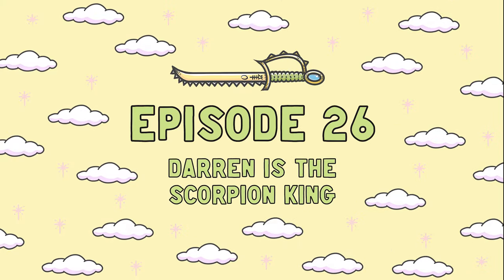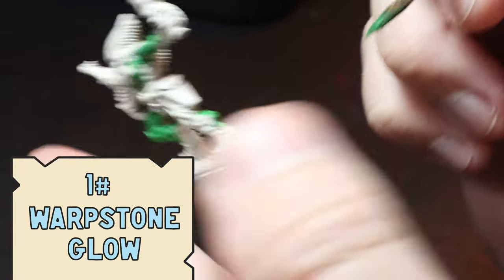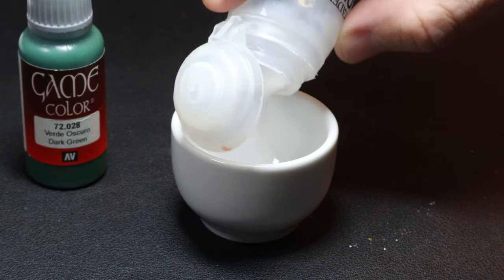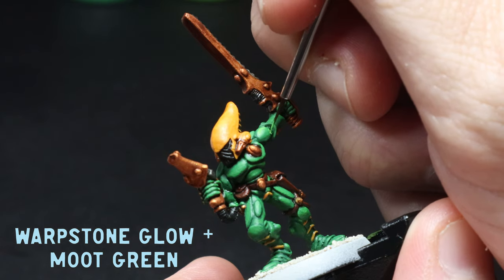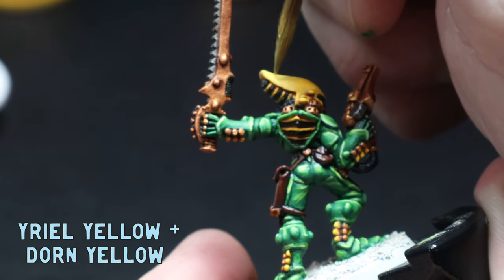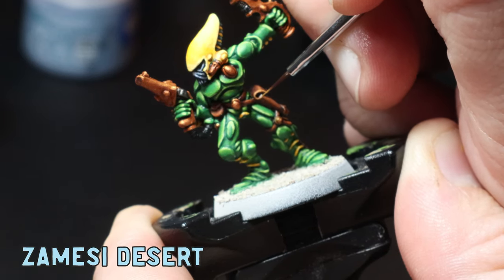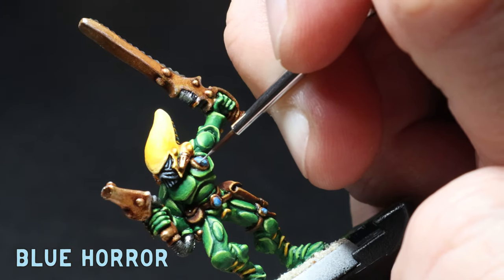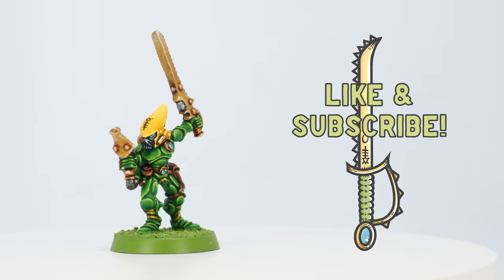How to paint CLASSIC 40k Striking Scorpions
In this video I teach you how to paint a classic Warhammer 40k Striking Scorpion. I use the big man Darren Latham's Eldar paint job as a reference.